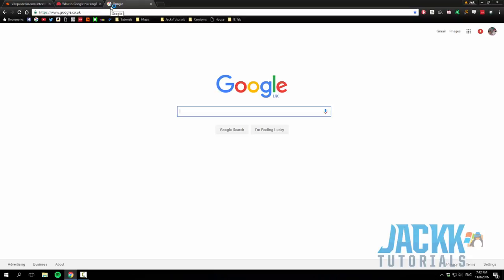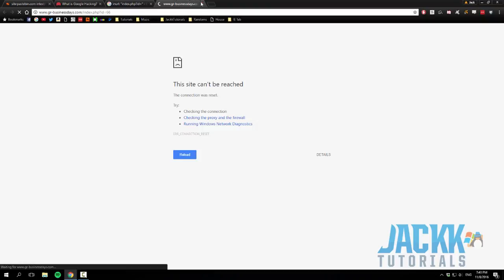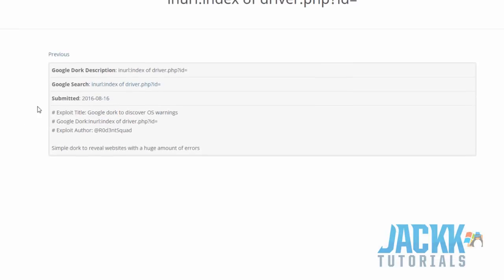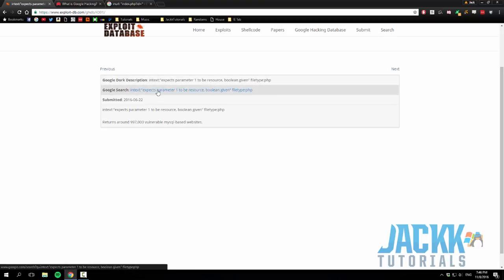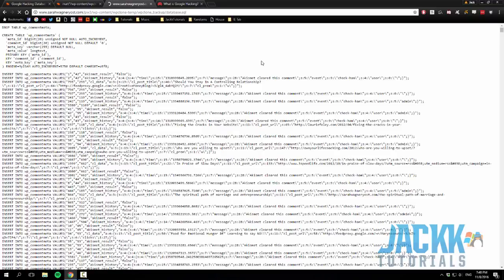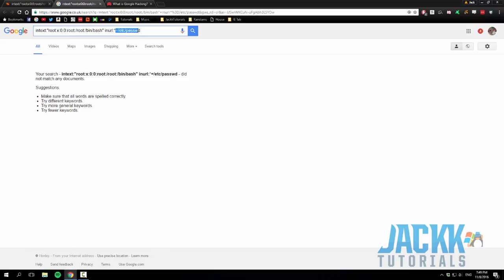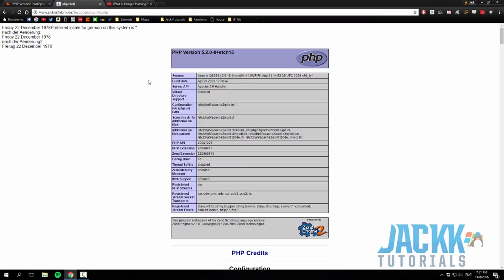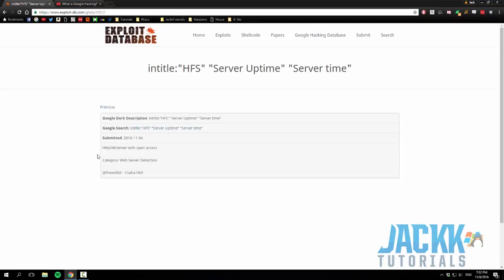Hacking with Google YouTube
Google secrets